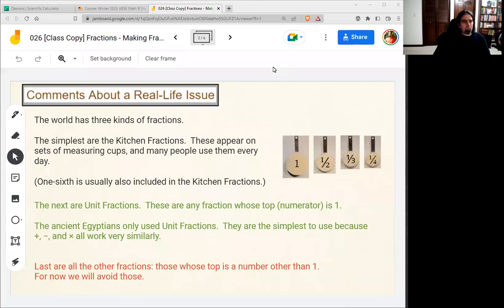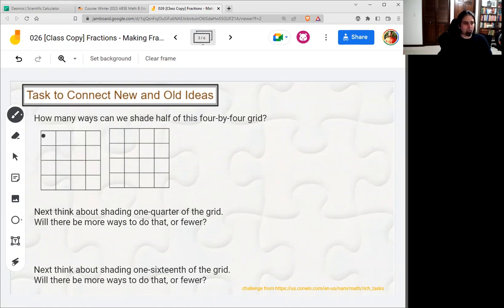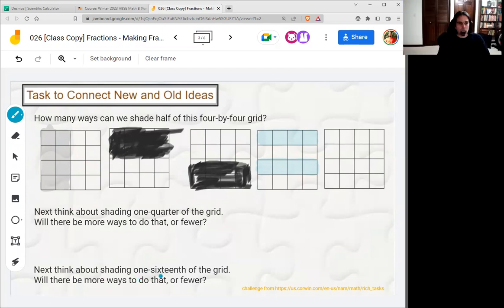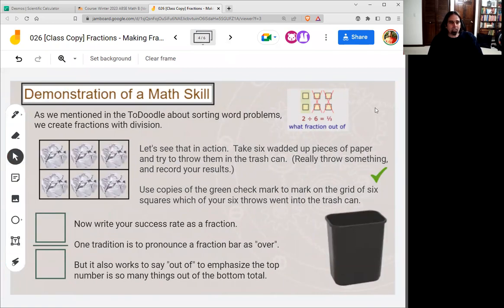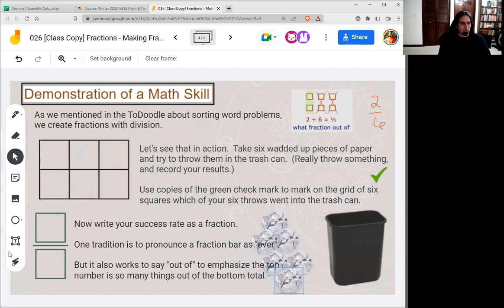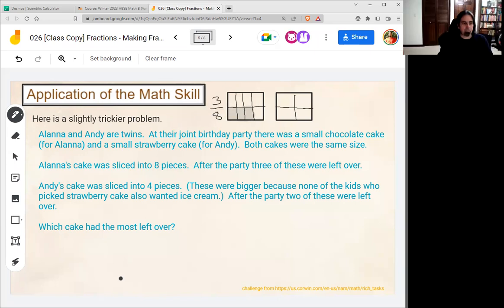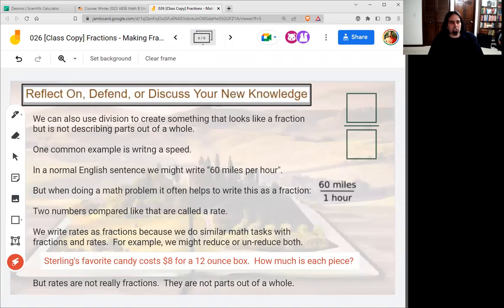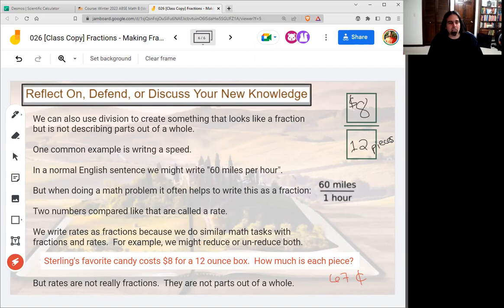026 Fractions - Making Fractions and Ratios